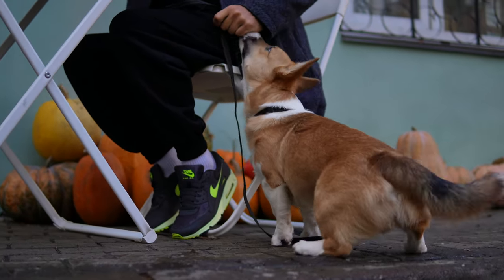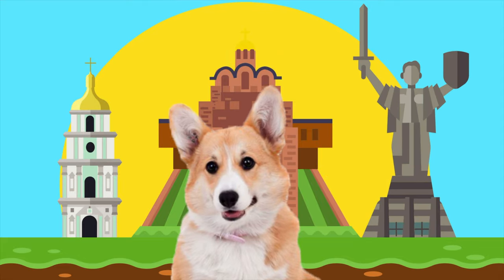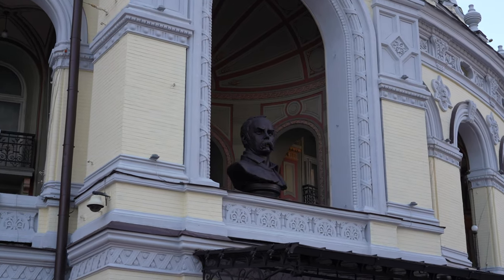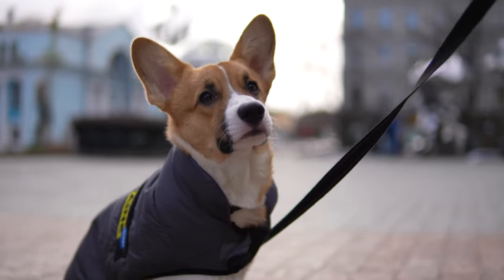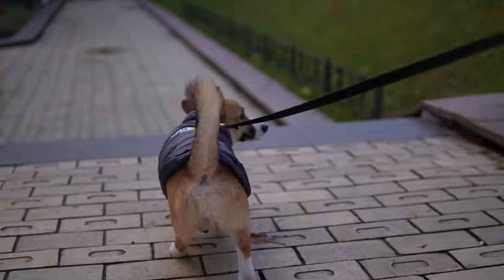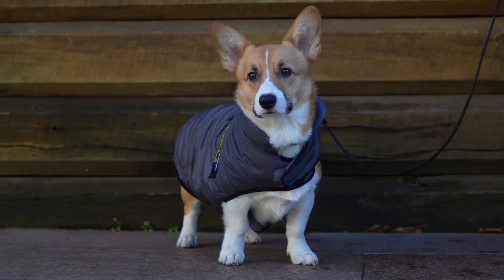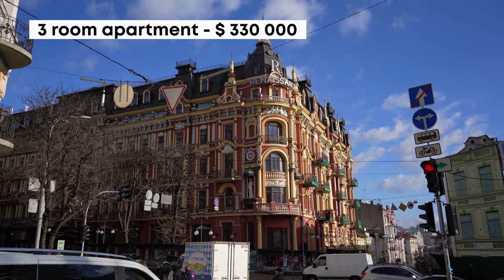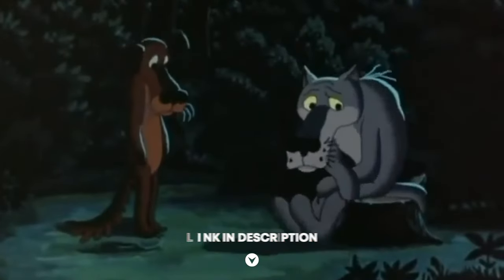Kyiv city with dog. Golden Gate 4K / Travel with dog / Kyiv / Ukraine / Киев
Hi everyone, my name is GUGU. I started recording my videos to show you the best places in the best city in the world - Kyiv. In this episode, you and I will walk through the Golden Gate area, which is located in the very heart of the capital of Ukraine. You will see historical places, find out how a building looks like, which is more than 1000 years old. Find out how much the apartments cost here. And where is the best place to just go for a walk. I wish you a good viewing, my beloved people. Woof Woof

00:00 - Introduction
01:03 - National Opera of Ukraine
02:05 - Golden Gate
03:06 - how much cost to buy a flat?
03:43 - Once lived a dog
04:28 - Square of Kyiv intellectuals
05:01 - we ran away from that birds

Featuring Anton Taranenko I will be very glad to be friends with you here: FB